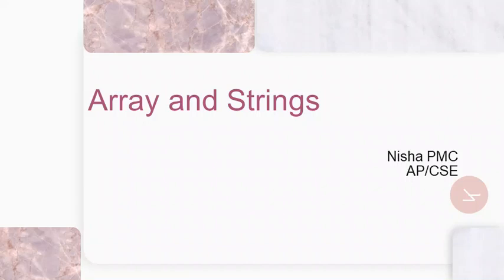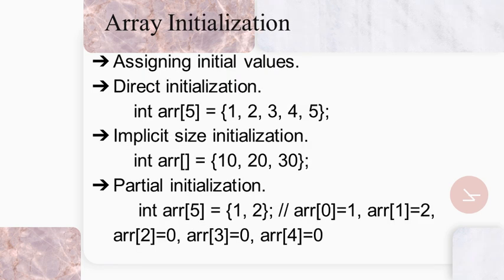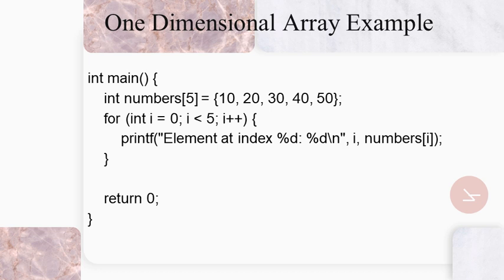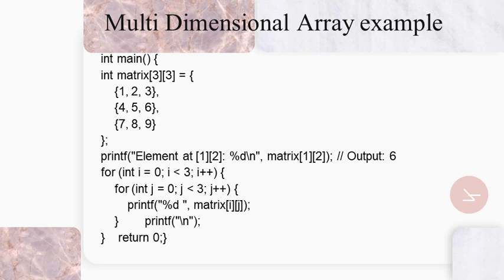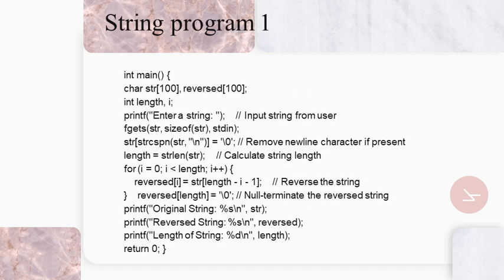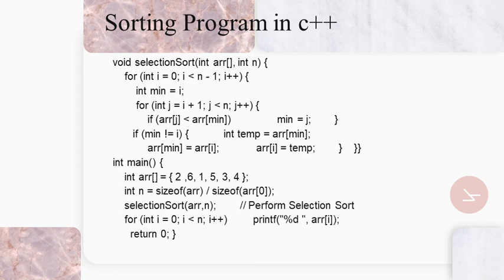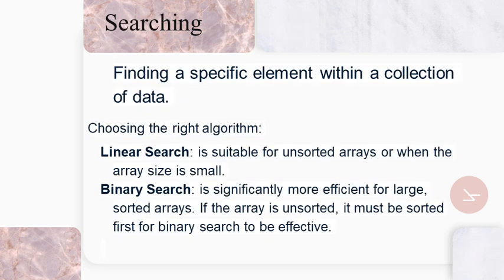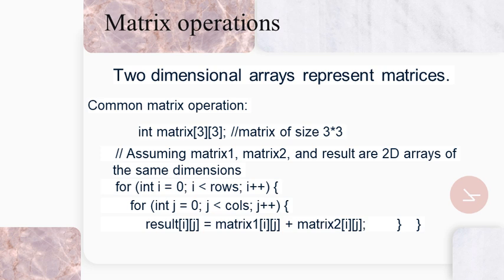C Programming | Unit 02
Unit 02_C Programming